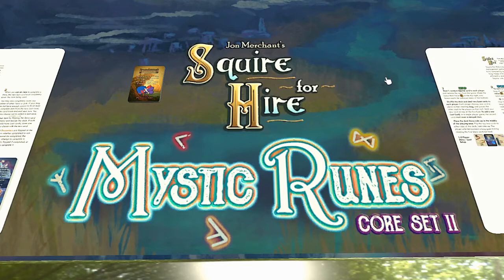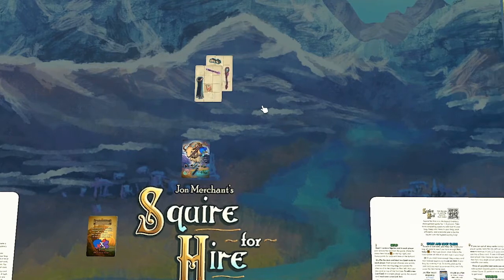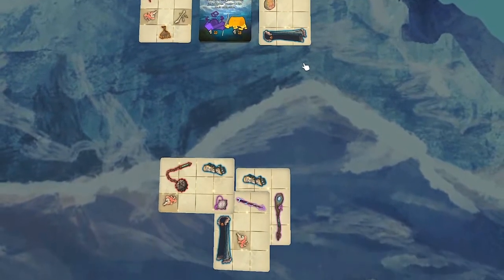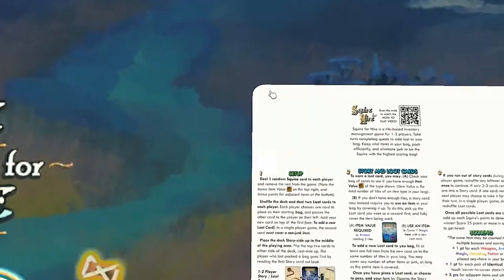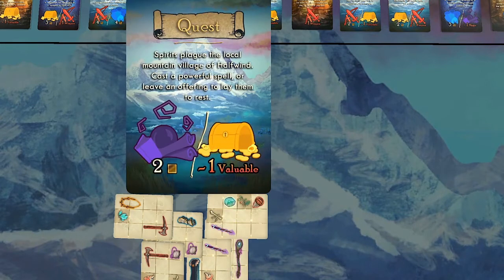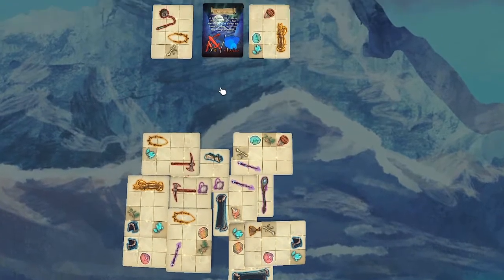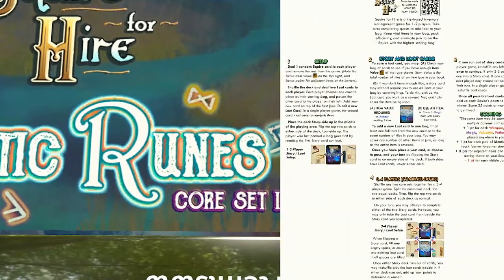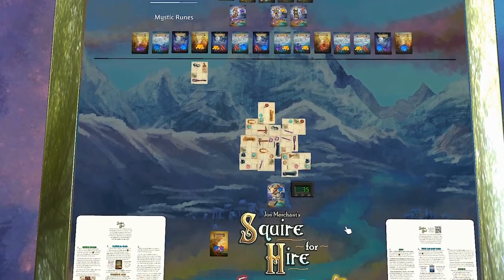Game Playthrough, Squire for Hire Mystic Runes on TTS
The sequel (and Expansion compatible) card game for Squire for Hire!
"Your day has finally come – a famous adventurer has hired YOU to be their Squire!
When your hero completes quests, defeats baddies, and takes all the credit, they also earn loot – which you get the great honour of carrying! This means you are in charge of choosing items you think will be most useful to your hero, and also which ones to give up to complete a story card. "